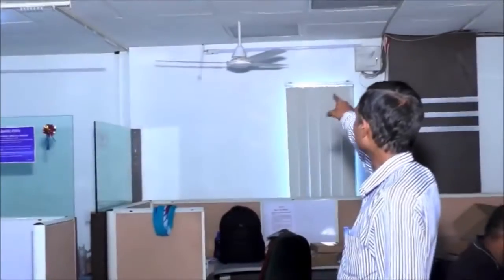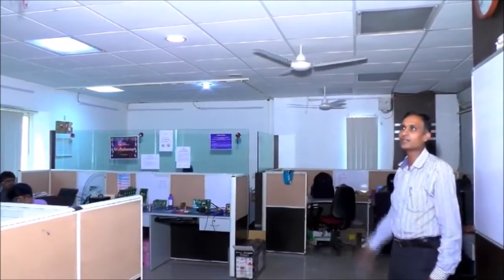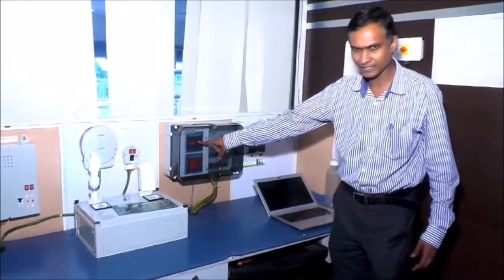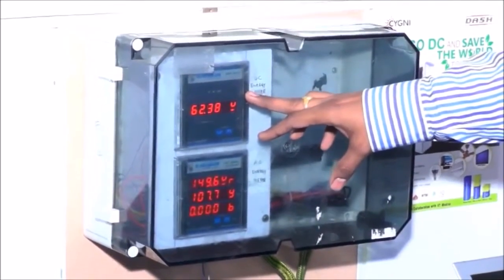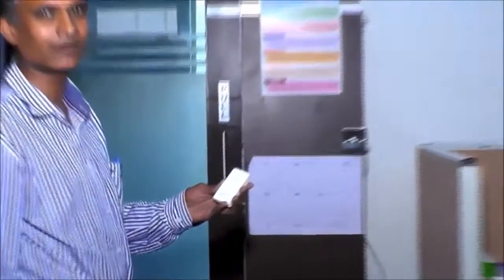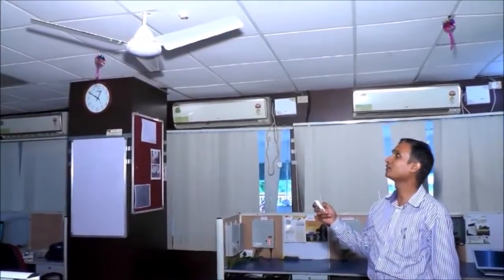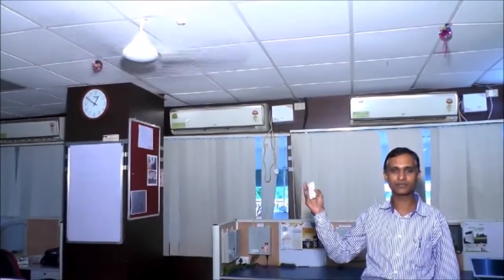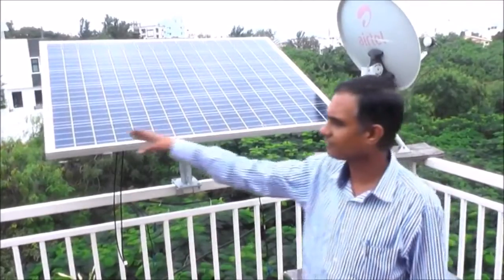Product Demonstration for Inverterless - A Solar DC Solution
Solar DC Microgrid, IoT Enabled Remote Monitoring System with advanced MPPT Tracking System.
High Power Saving and Energy Efficient Products